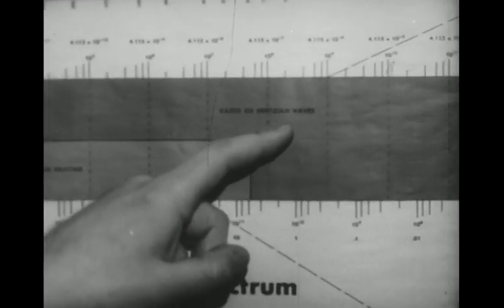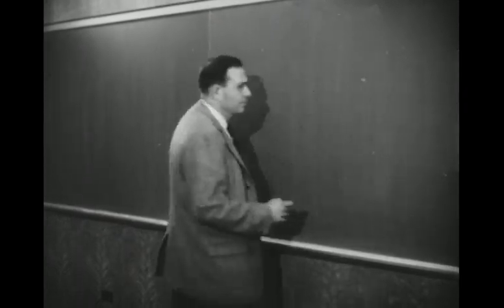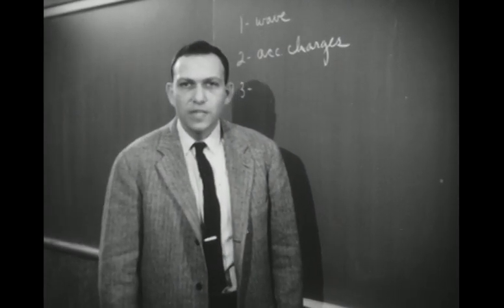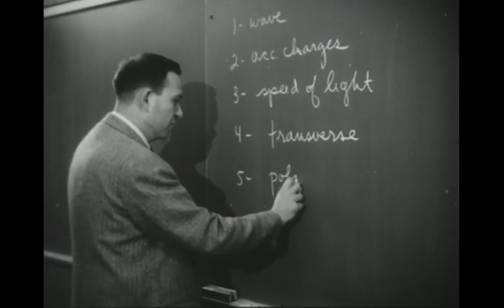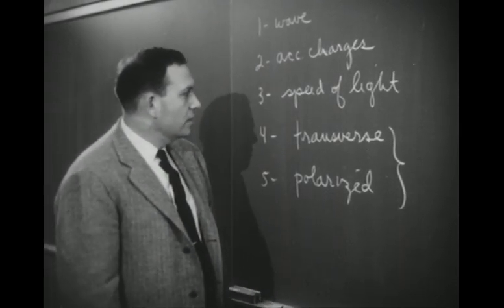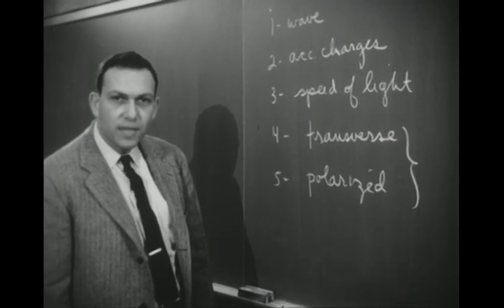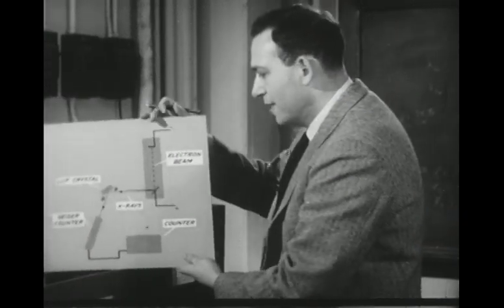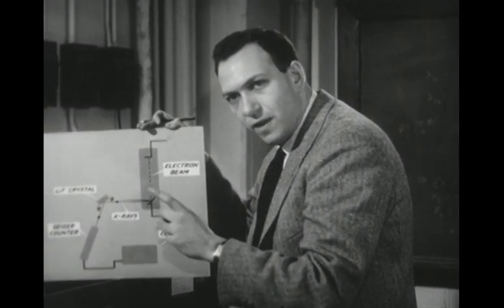Electromagnetic Waves (1961)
The film explores the nature of electromagnetic waves across various regions of the electromagnetic spectrum, including radio waves, microwaves, visible light, and X-rays. It illustrates key properties of these waves such as their wave nature, transverse characteristics, ability to be polarized, and their origin from accelerated charges. Through a series of experiments, the film demonstrates interference patterns, the speed of light, and the polarization of waves in different contexts, ultimately supporting the idea of unity within the electromagnetic spectrum.